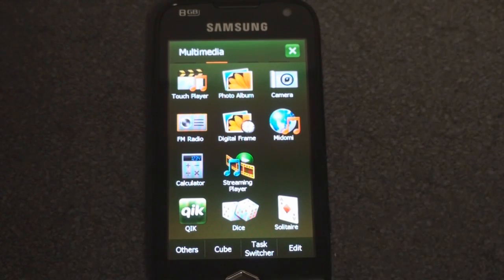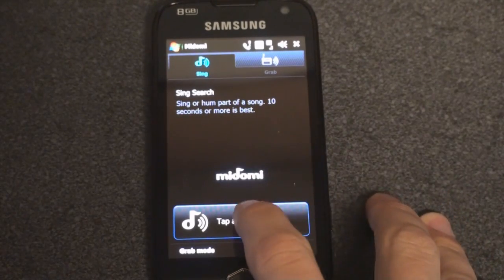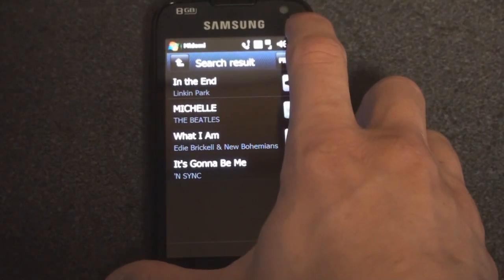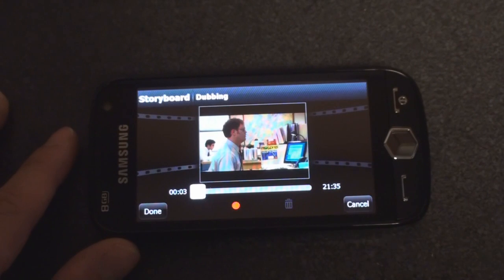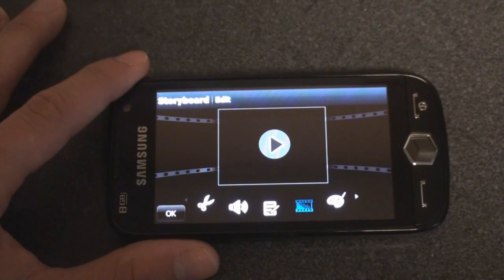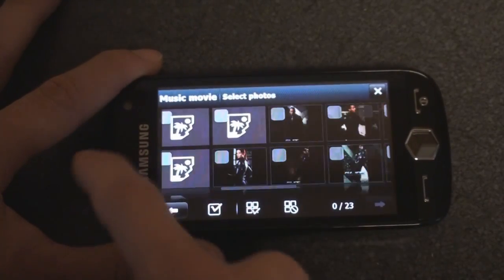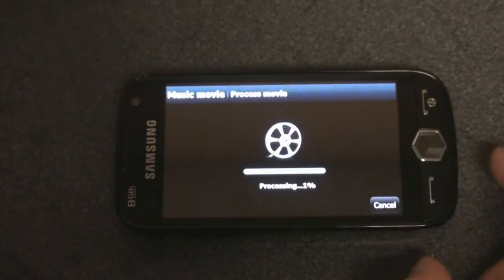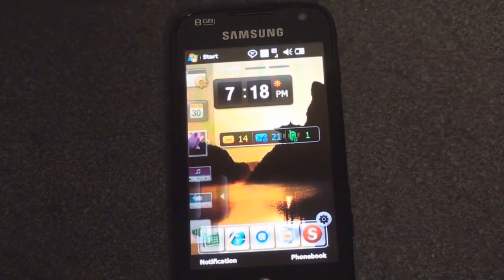Samsung Omnia II i8000 and More Software | Pocketnow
Here we show you the Midomi program, plus the video editor on the Samsung Omnia II.